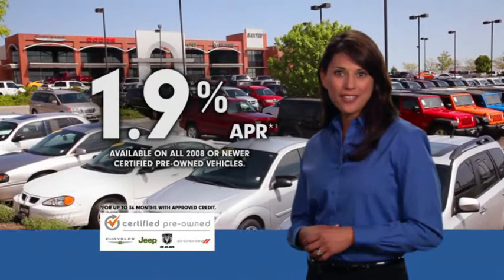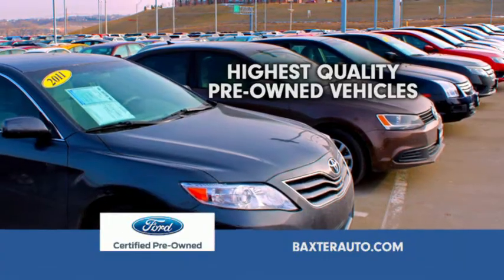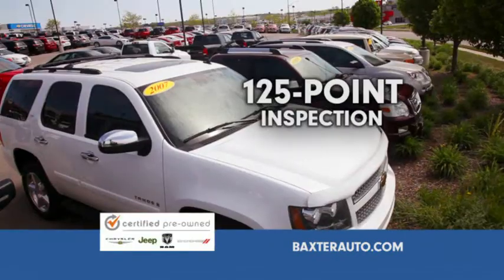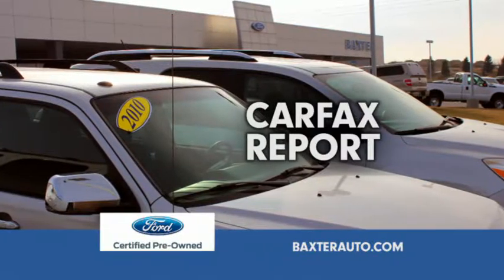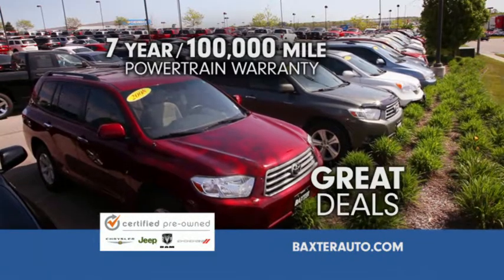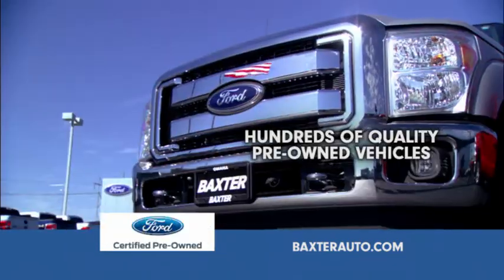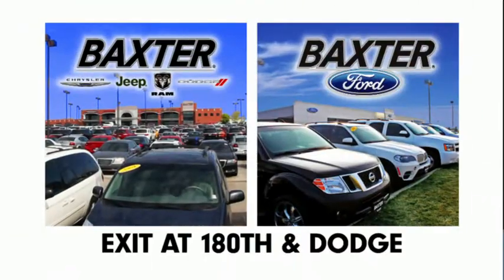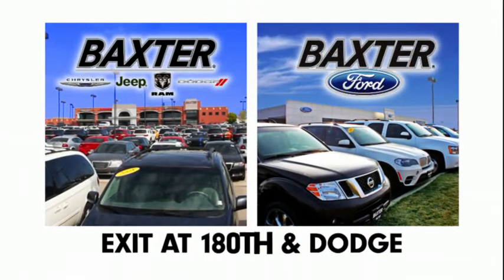Baxter Ford Pre-Owned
With over 1000 vehicles to choose from it's worth your time to come meet us.

If you don't see what you are looking for, click on the CarFinder tab above, fill out the form, and we will notify you know when a vehicle arrives that matches your search! We look forward to serving you!
Baxter Ford in Omaha, Nebraska is a trusted and valued car dealer for all your Ford car and truck needs! Whether you're looking for a new or used Ford vehicle, we have a friendly and professional staff waiting to answer all your questions today!
Baxter Ford carries quality Ford models which offer customers more fuel-efficiency and innovative high technology than any other brand.
The all-new redesigned Ford Explorer.
Only Ford offers great features you just can't get in other vehicles.
These days, many people are concerned with high gas prices. Baxter Ford now offers cars that are fuel-efficient and can get up to 40 miles per gallon. Ford currently offers eight models with best-in-class miles per gallon, surpassing other automotive manufacturers in their fuel-efficient vehicle offerings.
Such models like the Ford Fiesta, Ford Focus and Ford Fusion are popular with today's car buyer seeking the best in gas mileage on the market.
Customers also look to Baxter Ford for some of the most innovative features on today's vehicles.
"Only Ford offers great features you just can't get in other vehicles," said Dave Granade General Manager of Baxter Ford. "Like voice-activated SYNC for your phone and music and SYNC with My Ford Touch technology that responds to more than 10,000 voice commands."
With all the high technology and fuel-efficiency of Ford vehicles, customers can acquire affordable vehicles without having to sacrifice on quality. Visit Baxter Ford and pick out the one that fits your lifestyle.
About Baxter Ford
Since 1957, Baxter Ford of Omaha has been the best choice for everything Ford in the Mid West. With our new state of the art 40,000 square foot facility we offer the greatest selection of vehicles, convenience of location and more importantly the finest customer experience in the industry. We are dedicated to offering our customers the best new and used Ford cars, trucks, and SUVs, all while making sure our customers are satisfied with their experience.